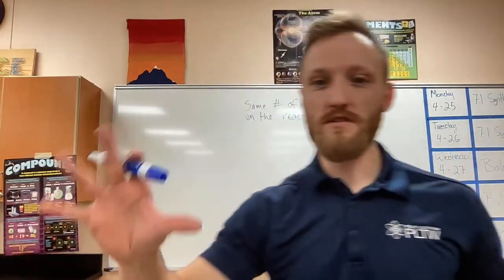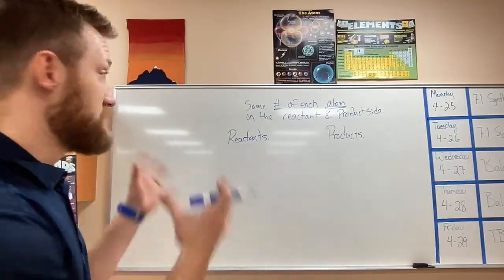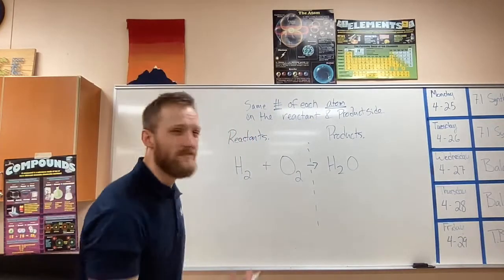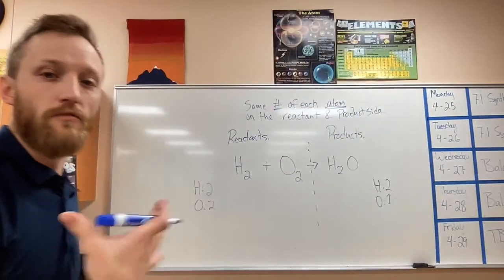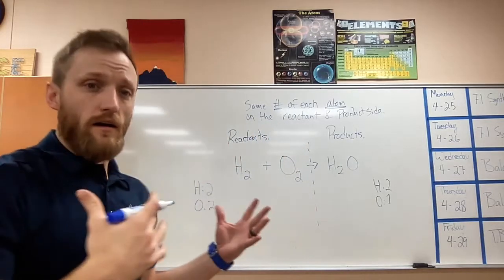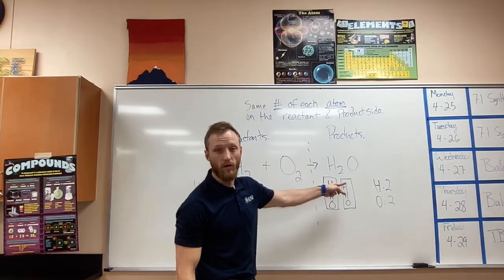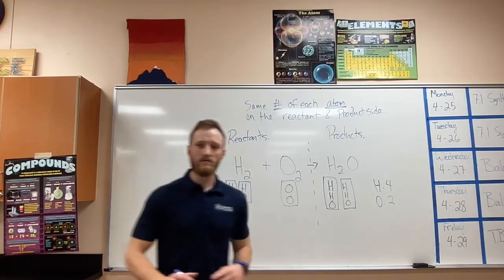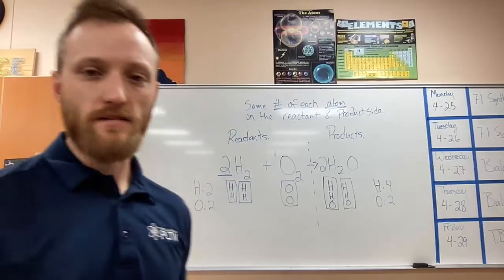Balancing notes/ Explaination: Apr 27, 2022 12:53 PM